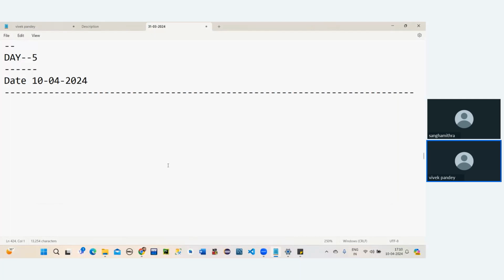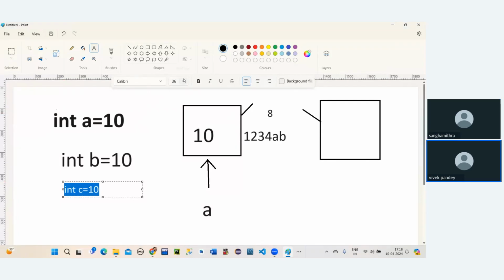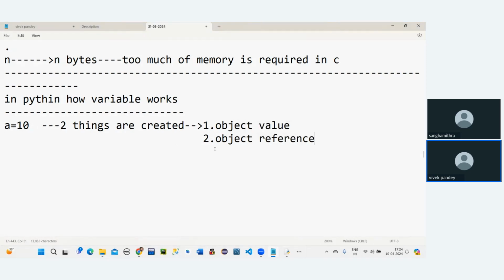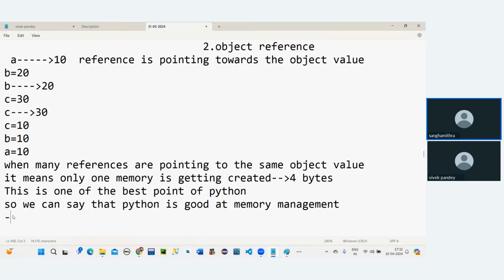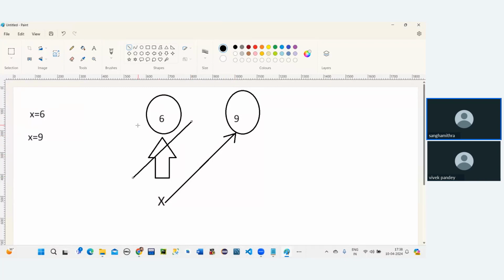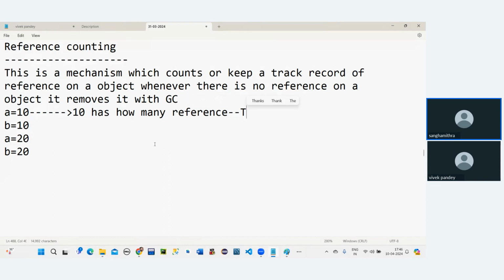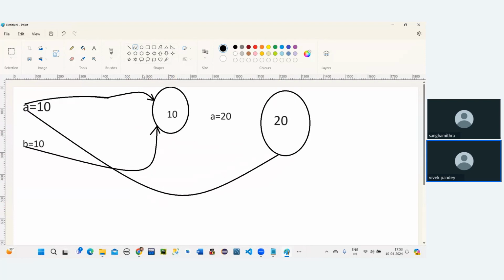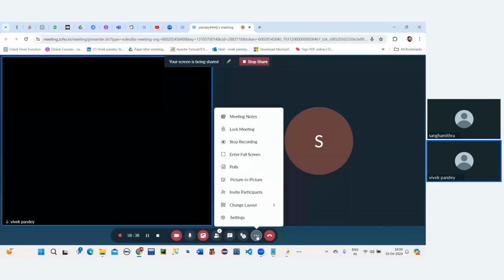Variables in Python| variables in C vs Variables in py| Garbage block ,collector|reference counting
Here @vivekpandey.rajan.

  1. c
  2.python
  3.java
  4.SQL
  5.DAA
  6.DBMS
  7.DataMining

     1. CRT
     2. Company specific
    3. Academics
    4. one to one personal trainings also

In this I'm explaining about
garbage collector
reference counting

username---   vivekpandeyg
 link   --

username vivek pandey technicaltrainer
Explore More Tutorials:

1.mysql
2.python
3.problemsolving

your friend
Vivek Pandey